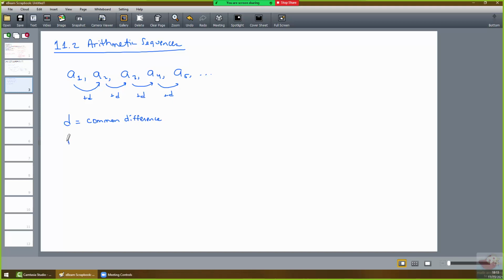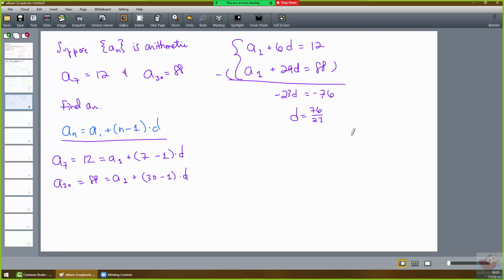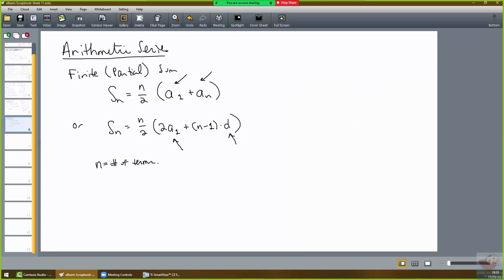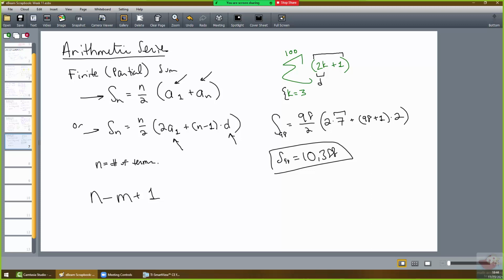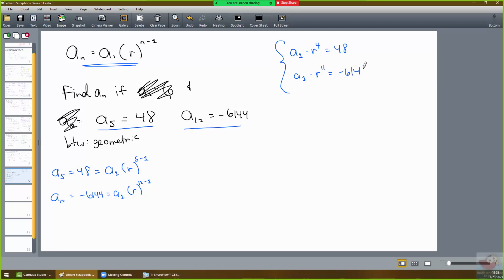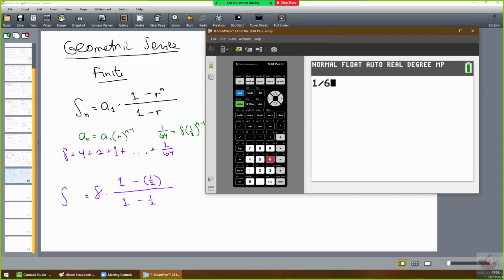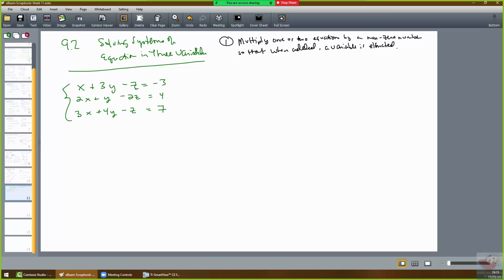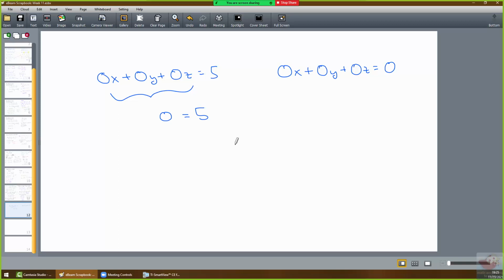Math 1530 14 Week Lecture Week 11